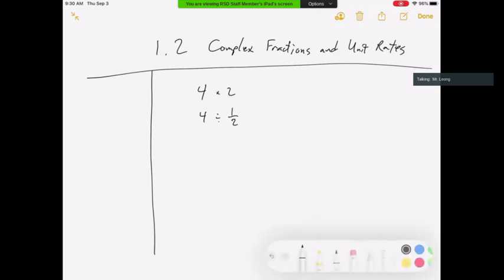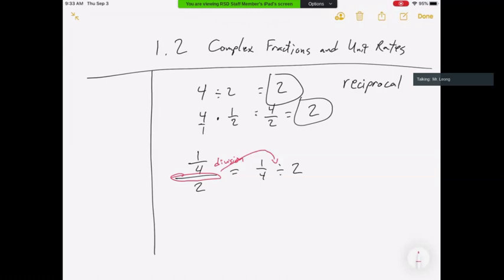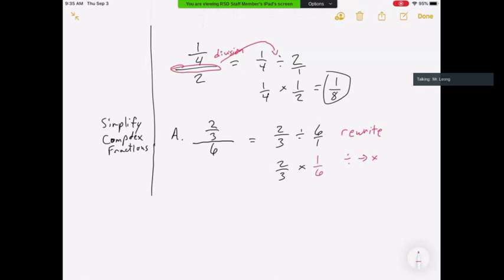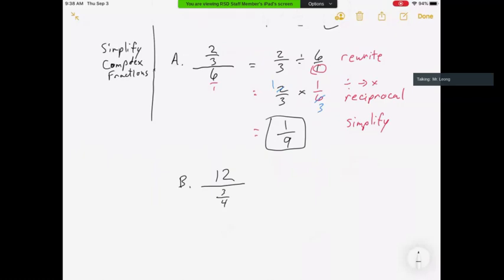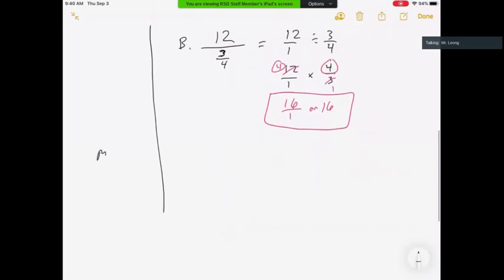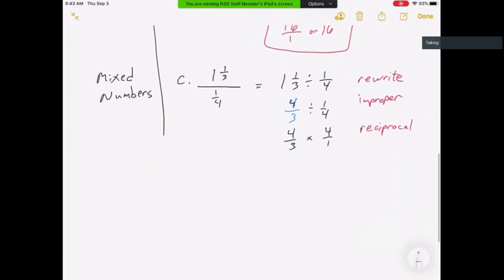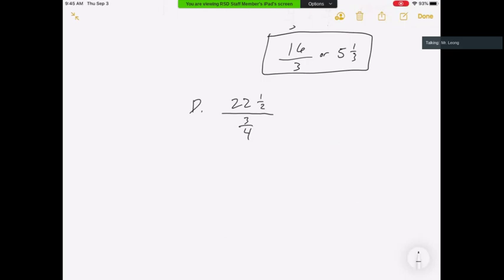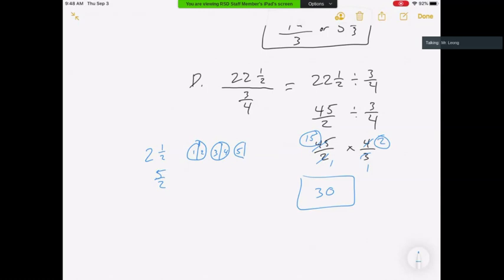1.2 Complex Fractions